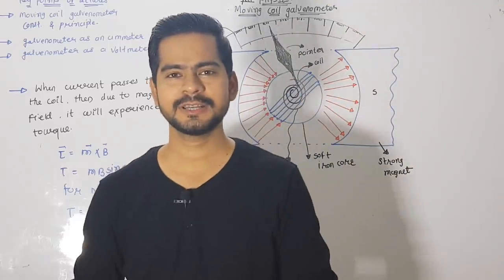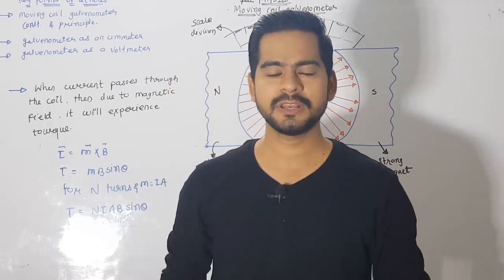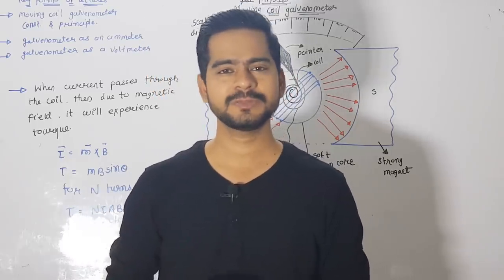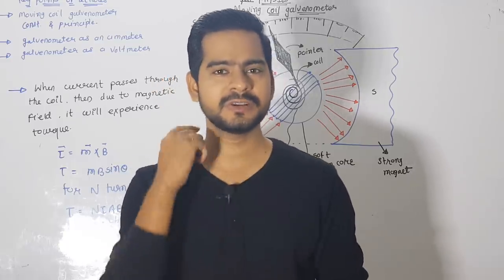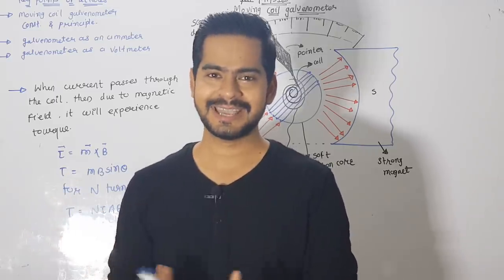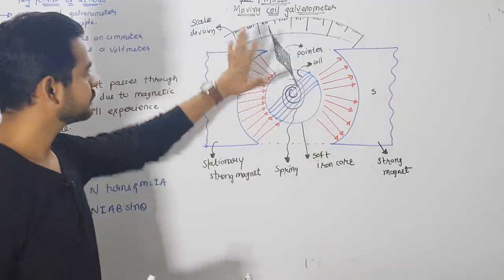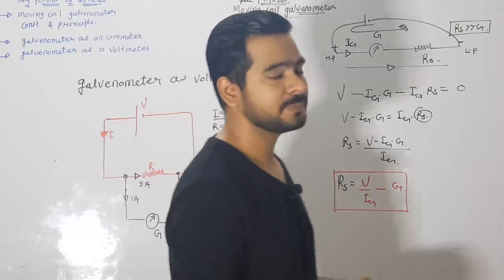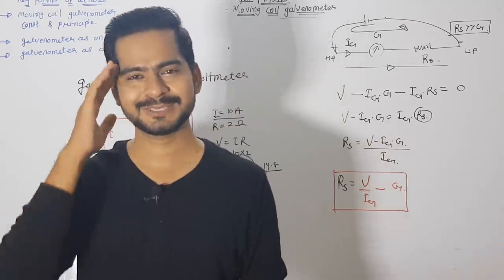9.Moving coil galvenometer |jee-neet physics class 12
sachin sir physics

in this video i have explained the following topucs
moving coil galvenometer
about galvenometer
construction of glavenometer
working of galvenometer
galvenometer as an ammeter
galvenometer as voltmeter

for any query one can ask on facebook or insta or in comment box

sachin

sachin_sir_physics